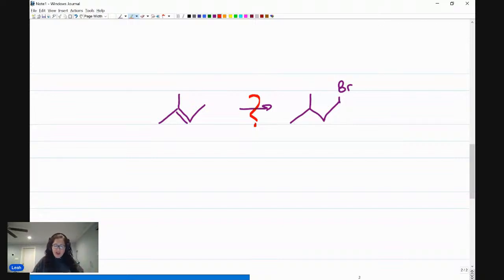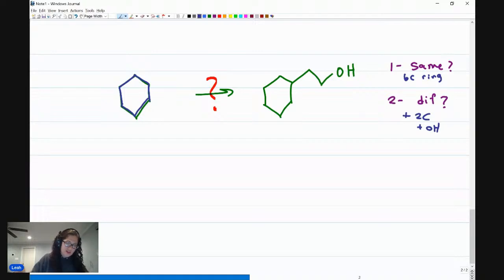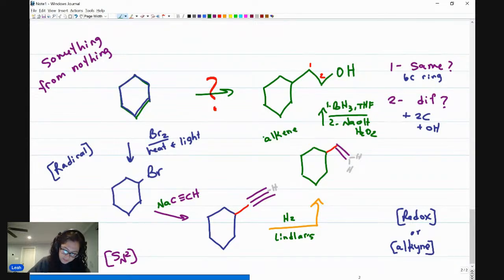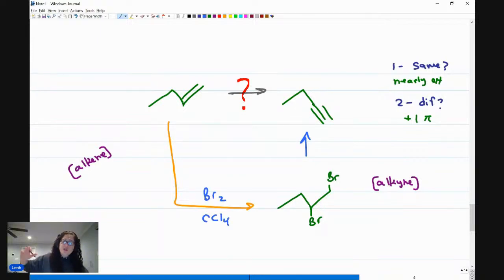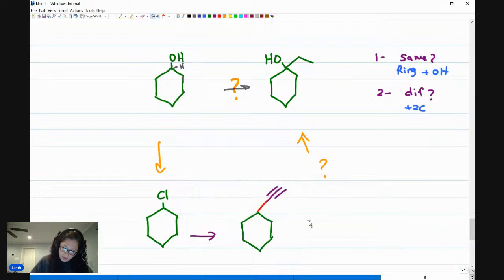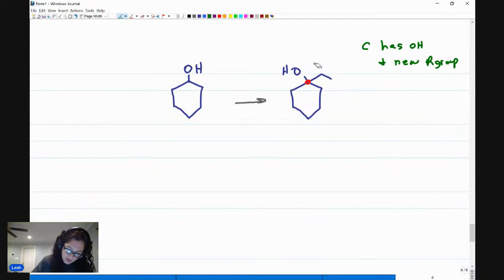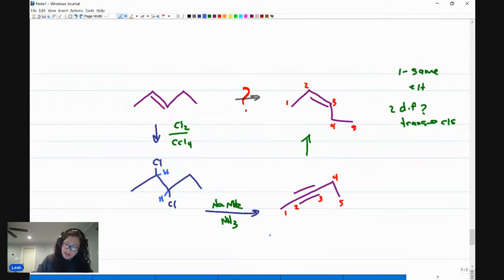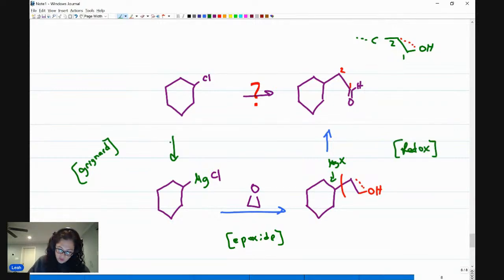Orgo Final Synthesis & Multi-Step Reactions Practice Session [LIVE RECORDING]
Synthesis and Multi-Step Reactions Pre-Finals review and practice session — learn how to quickly combine reactions from different chapters to improve your speed, strategy, and pattern recognition in time for your organic chemistry final exam.

Synthesis problems and multi-step reactions are critical components of organic chemistry finals. This session breaks down how to approach complex synthesis questions with step-by-step practice of increasing difficulty. Learn how to strategically tackle any synthesis problem — no memorization, just clarity.
In this session, you’ll learn:
✔️ Synthesis Problem-Solving Strategy
✔️ Functional Group Transformations
✔️ Work backwards from a complex target molecule
✔️ Easily come up with intermediates
✔️ Choose the right reagents without second-guessing
✔️ Practice with real exam-style problems